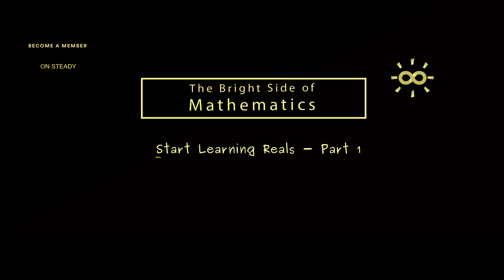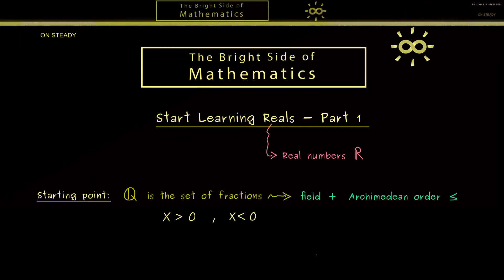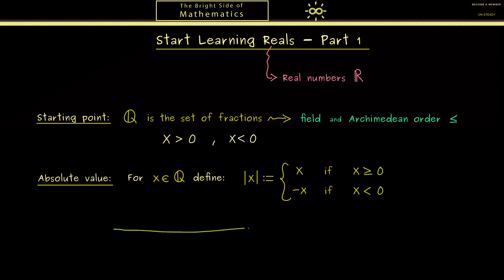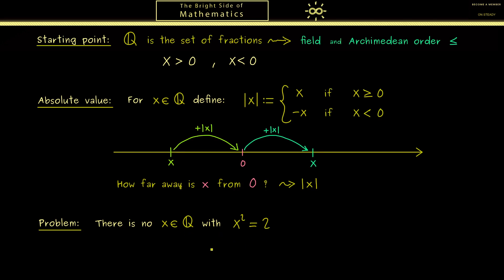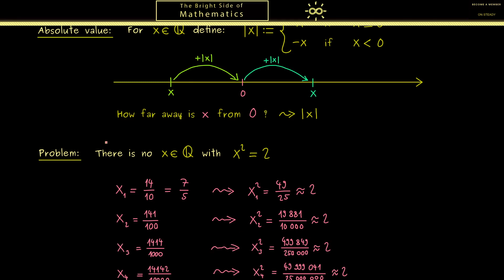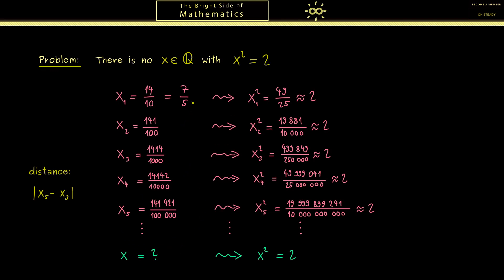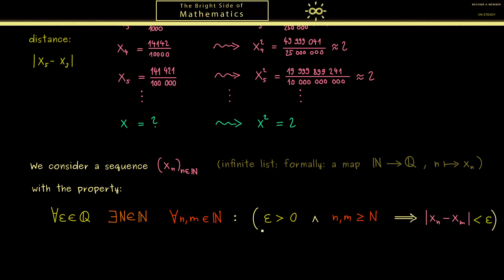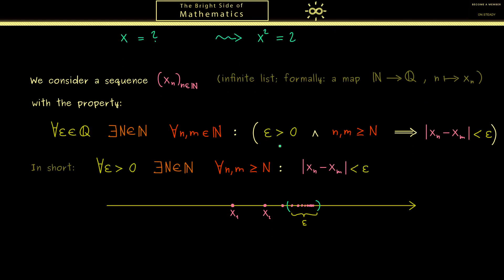Start Learning Reals 1 | Cauchy Sequences [dark version]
x

x